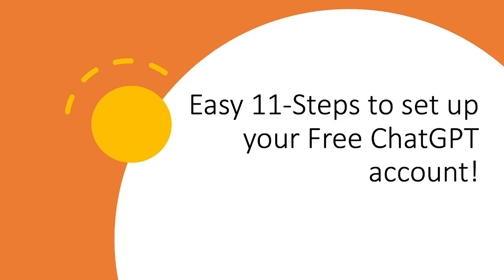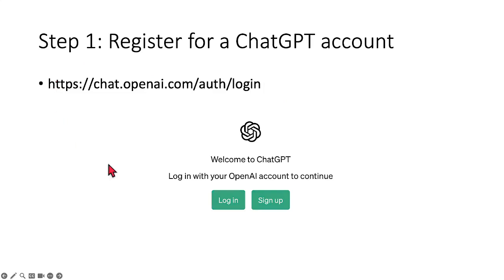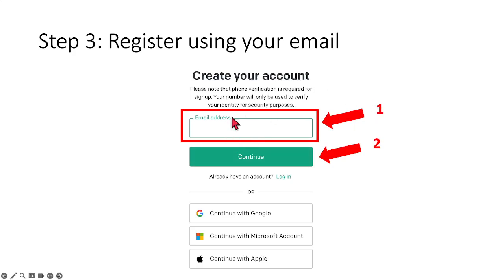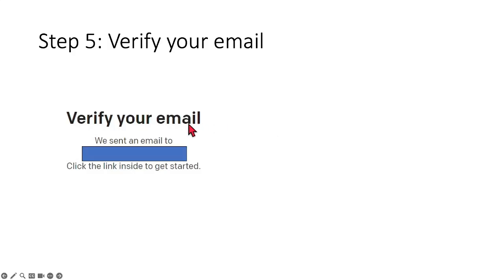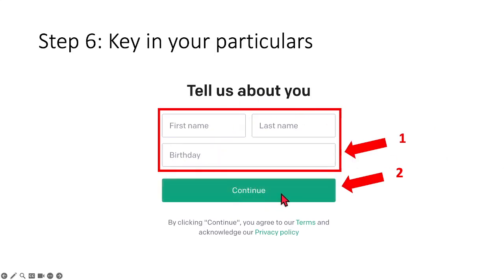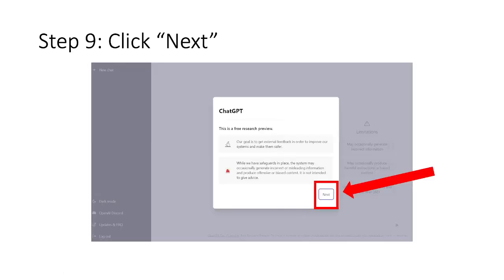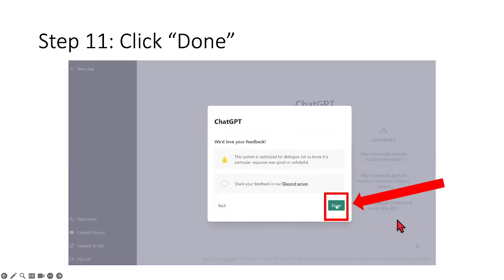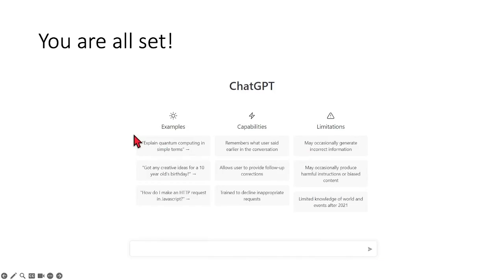Step-by-Step Guide: Setting Up Your Free ChatGPT Account for Beginners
Jump into the world of AI with this easy, engaging tutorial on creating a free ChatGPT account. Perfect for beginners, our step-by-step guide will have you up and running in no time!